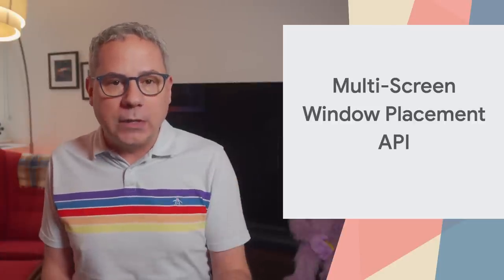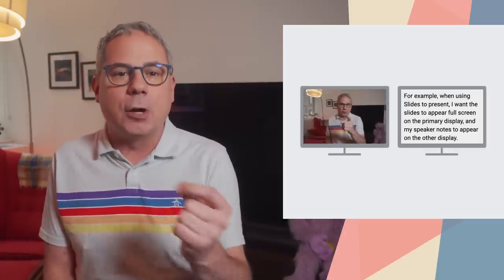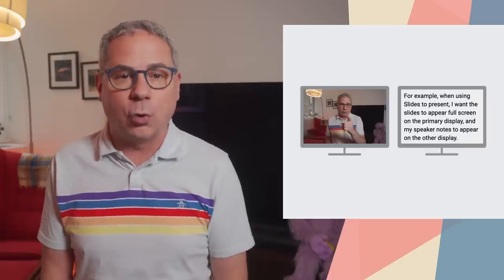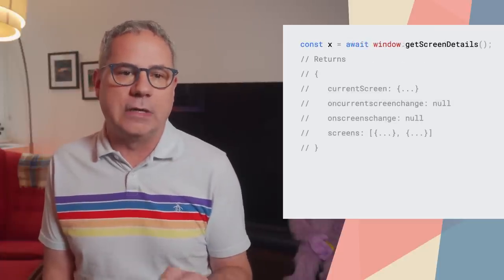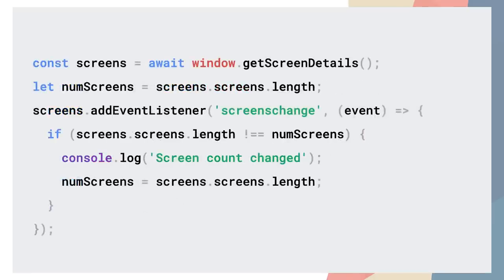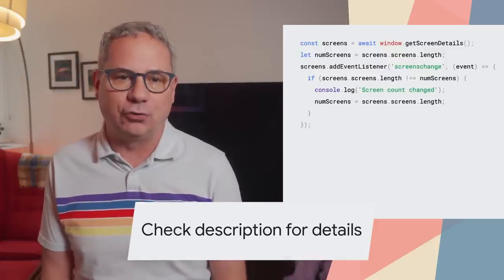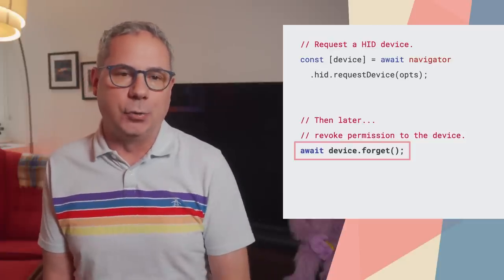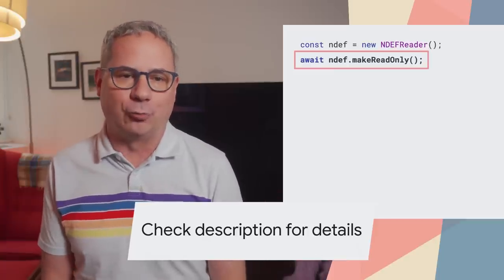New in Chrome 100: User Agent string updates, Multi-screen window placement API, and more!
Chrome 100 is rolling out now with a three digit version number. There are some important changes to the user agent string. The Multi-Screen Window Placement API makes it possible to enumerate the displays connected to a user’s machine, and place windows on specific screens.

Take a stroll down memory lane and celebrate 100CoolWebMoments since Chrome’s first release

And there’s plenty more!

Pete LePage has all the details about what’s new for developers in Chrome 100.

for a deeper dive, including links to docs, specs and samples.